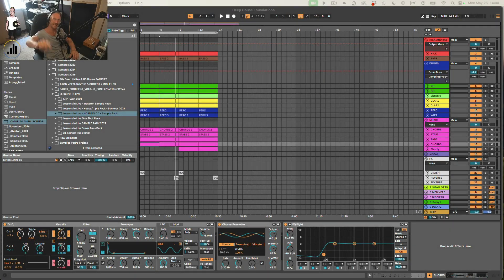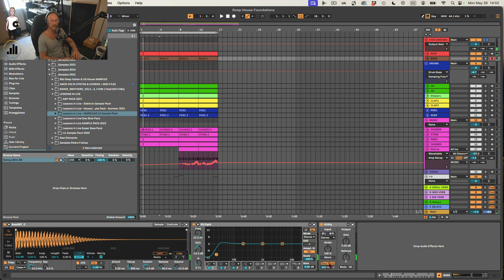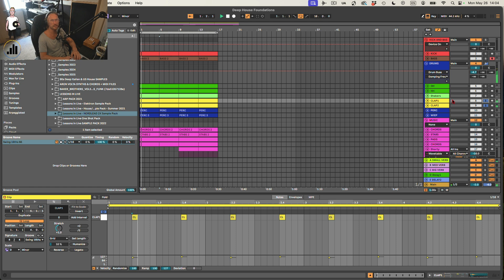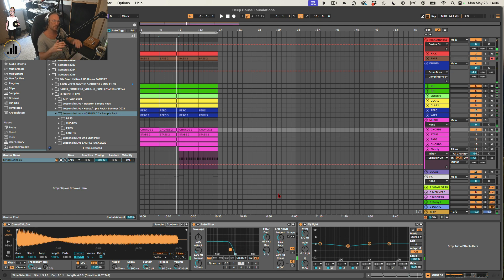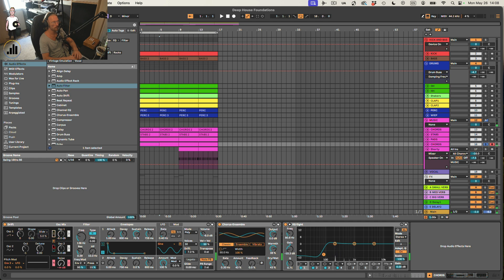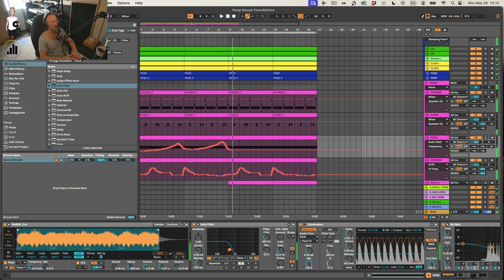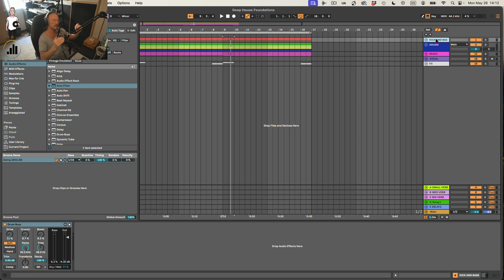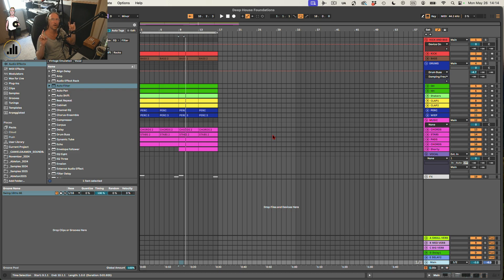Dive In Live 115 - Deep House Template (FREE) Ableton Live 12 tutorial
In this tutorial I will share how I made the Deep House template which will be free for you to download from my website.

Also, join my groups and socials to find out about remix contests, collaborate with other artists, and engage in the community.

Camiel.